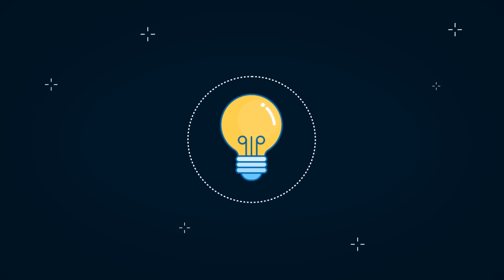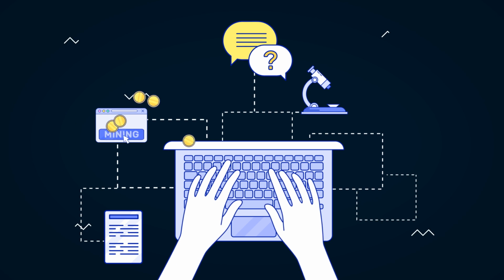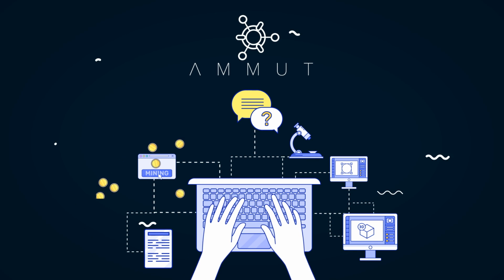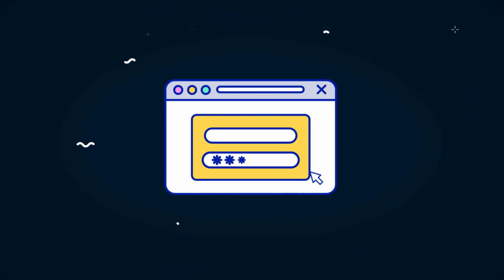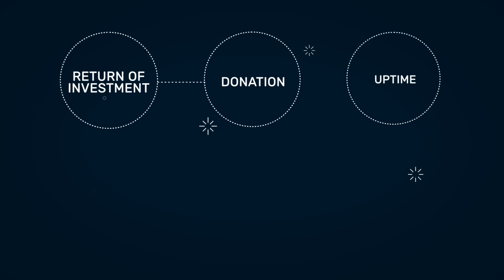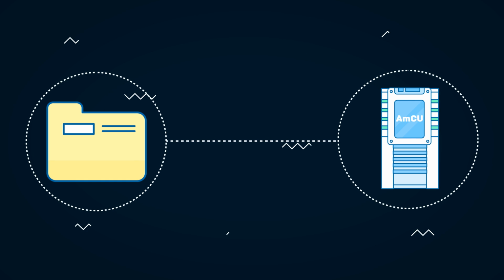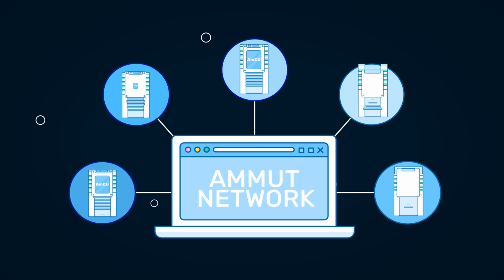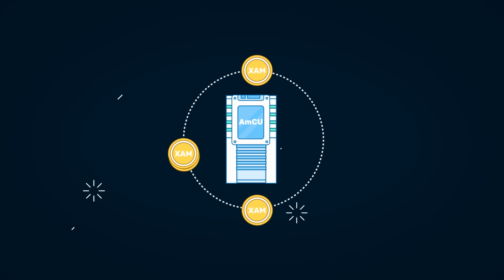Ammut Network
The AMMUT Ecosystem is built, designed and equipped to solve tasks that require high computing power such as deep learning, mining, scientific calculations, CGI rendering, 3d rendering and it’s made of several components.